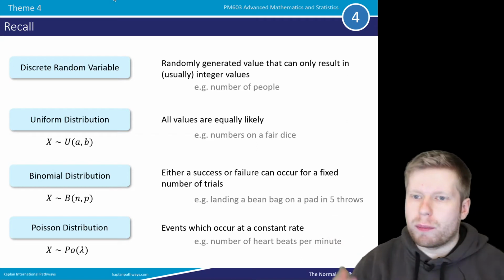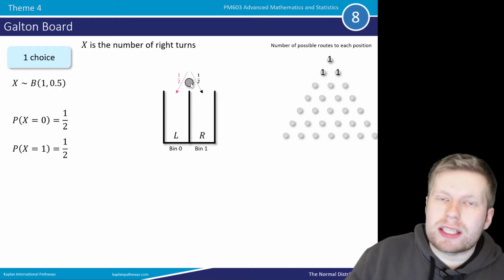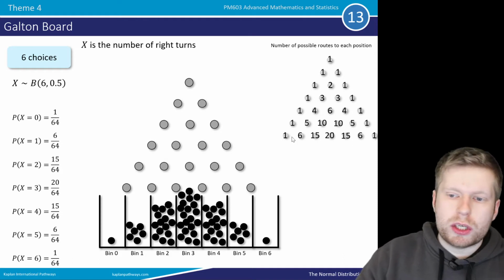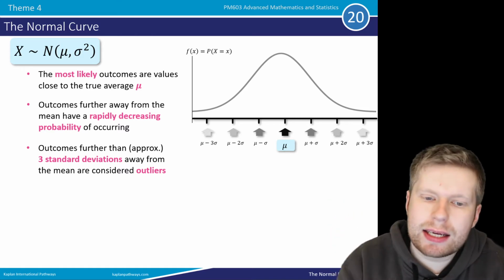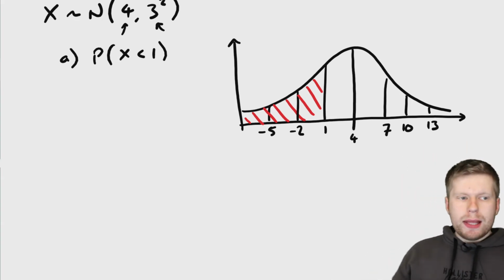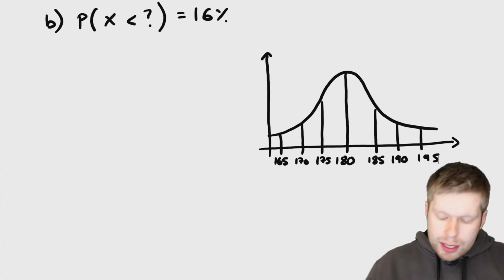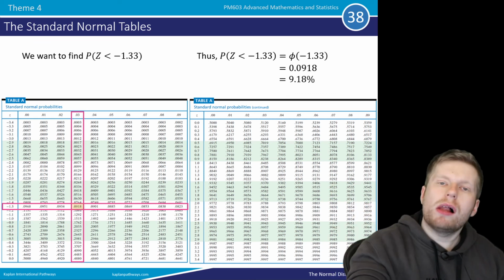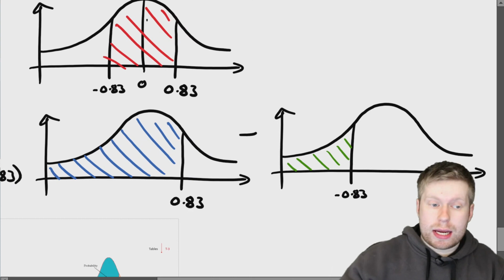Week 7 (Statistics: The Normal Distribution)